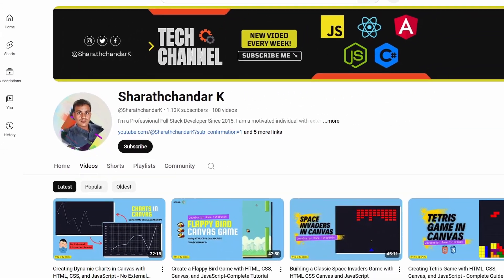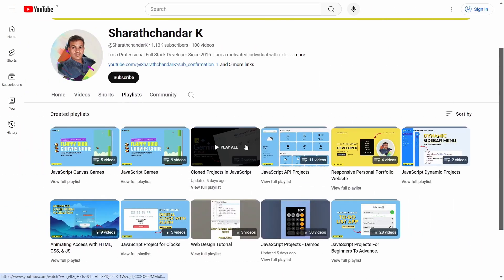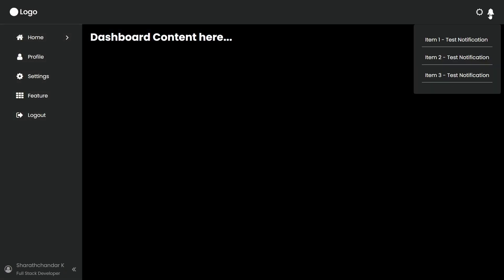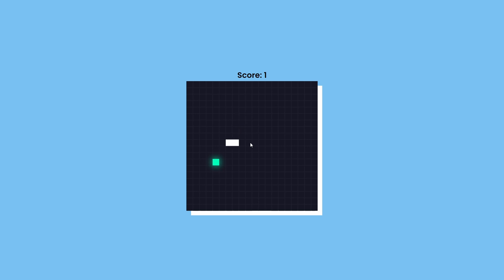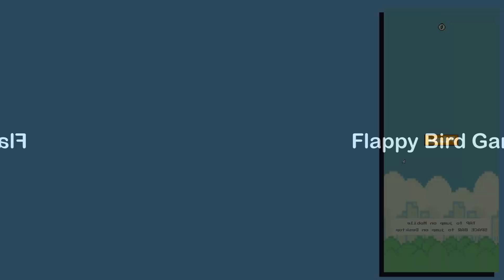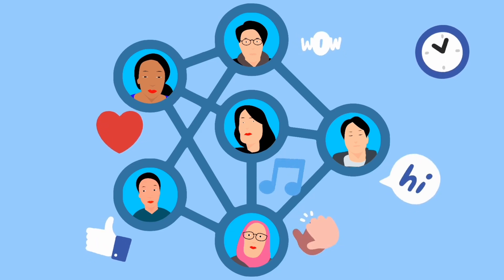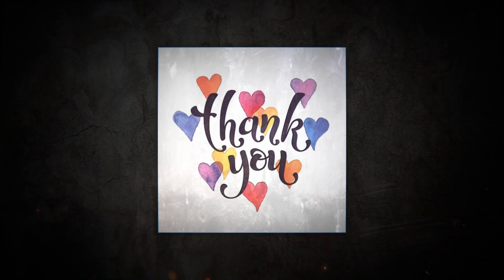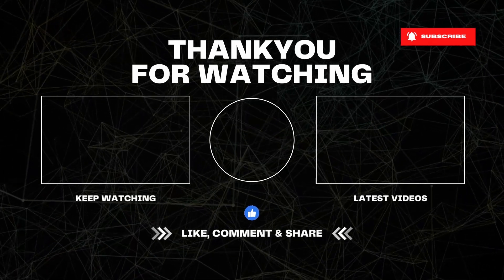I Completed 52 Coding Projects in 52 Weeks - Full Year Review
🎯 Welcome to the 52 Weeks, 52 Projects in JavaScript challenge! This series is designed to level up your JavaScript skills by guiding you through 52 unique projects—one for each week of the year! Whether you’re a beginner learning the fundamentals or an experienced developer looking to expand your portfolio, this challenge is perfect for you.

In this series, you'll build practical, real-world projects that range from simple apps and games to complex web applications. Each project is designed to tackle different aspects of JavaScript, including DOM manipulation, APIs, event handling, and more.

⏰ TABLE OF CONTENT:
00:00 INTRO
01:00 Section 1: Overview of the Journey
03:52 Section 2: Top 5 Favorite Projects
05:41 SECTION 3: Key Takeaways and Lessons Learned
07:36 Section 4: What's Next?
08:20 OUTRO

🔥 Key Features:
1. 52 unique projects that grow in complexity
2. Comprehensive coverage of JavaScript, HTML, and CSS
3. Step-by-step tutorials and explanations
4. Build real-world applications from scratch
5. Perfect for anyone looking to enhance their JavaScript skills

🚀 By the end of the challenge, you’ll:
1. Master core JavaScript concepts
2. Build fully functional applications
3. Strengthen problem-solving and coding skills
4. Have a complete portfolio with 52 diverse projects

Join the journey, challenge yourself, and code your way through the year! Start today and become a JavaScript pro!

Have a Feedback, Question or Project idea? Let me know about it in the comment box down below.

All Copyrights and All Code in the Video is my own - by SharathchandarK